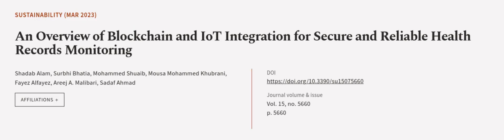An Overview of Blockchain and IoT Integration for Secure and Reliable Health Records ... | RTCL.TV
### Keywords ###

### Article Attribution ###
Title: An Overview of Blockchain and IoT Integration for Secure and Reliable Health Records Monitoring
Authors: Shadab Alam, Surbhi Bhatia, Mohammed Shuaib, Mousa Mohammed Khubrani, Fayez Alfayez, Areej A. Malibari ,and Sadaf Ahmad

### Video Timestamps ###
0:00:00 - Summary
0:01:16 - Title
0:01:23 - Outro
0:01:27 - End